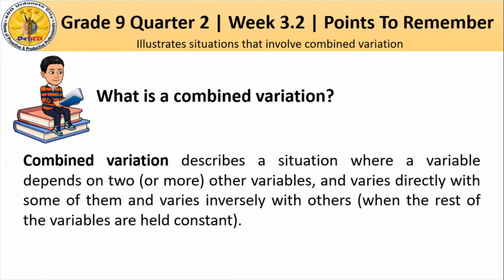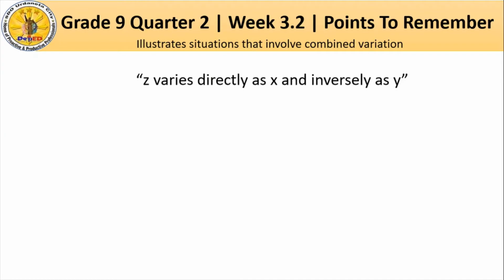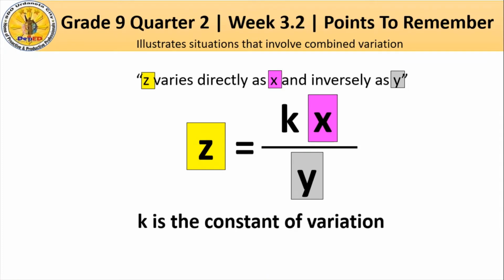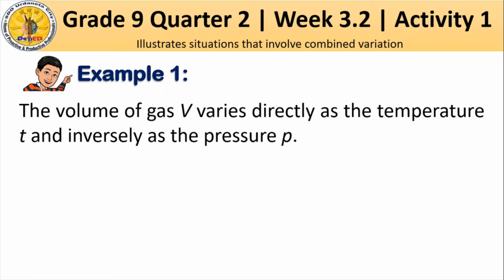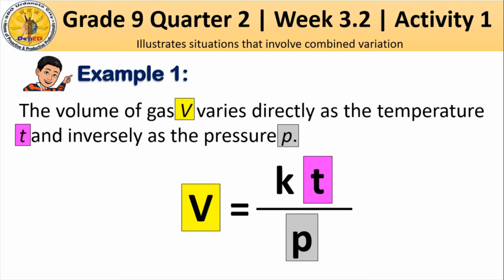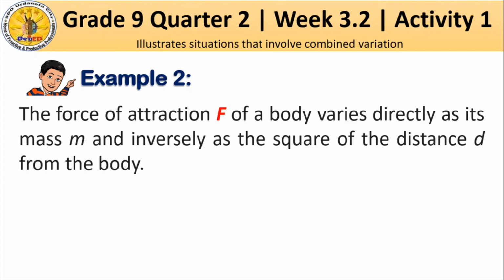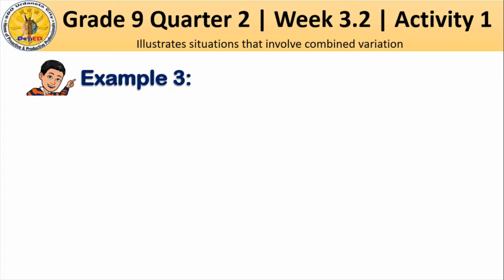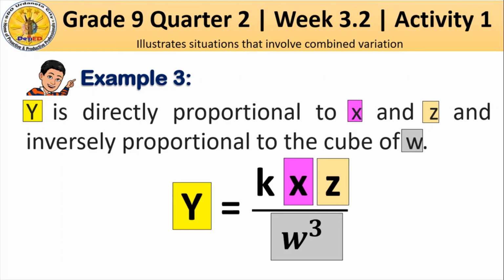Quarter 2 Grade 9 Week 3.2 Points To Remember & Activity 1